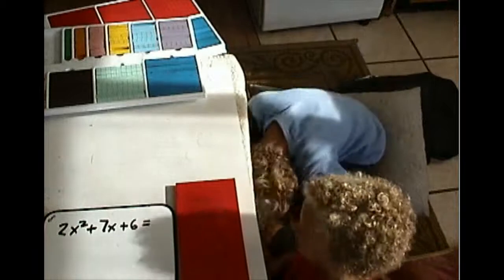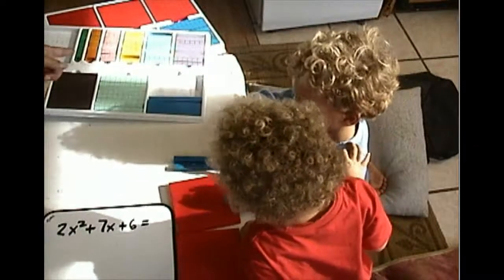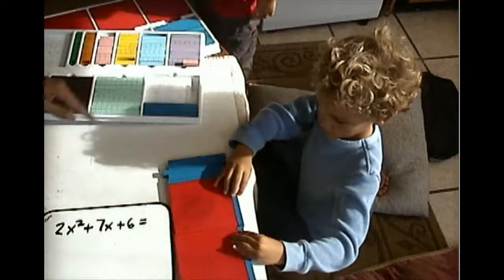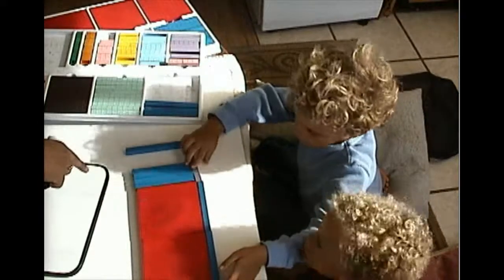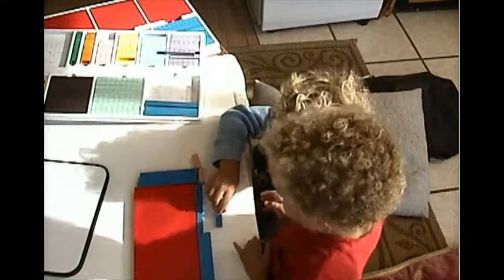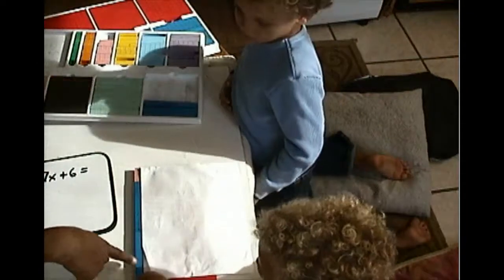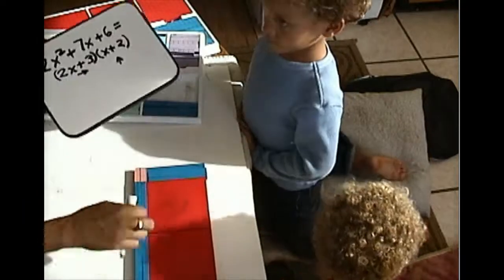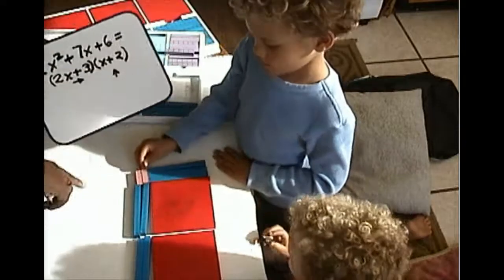Crewton Ramone Compound Teaching with Algebra.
Algebra teaches math to 4 and 5 year olds. Compound teaching just means teaching lots of things all at once, here we get addition, multiplication, factors, algebra all in one lesson.